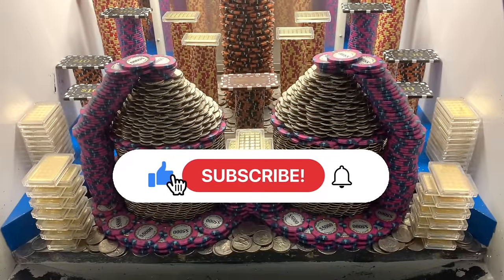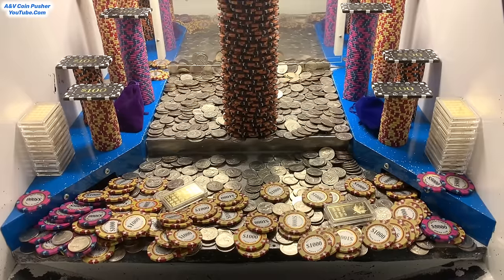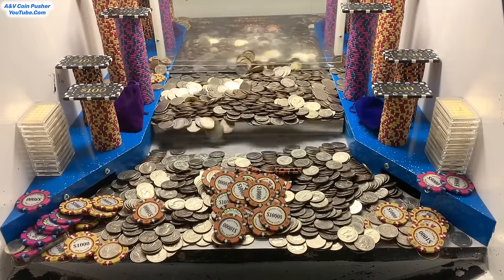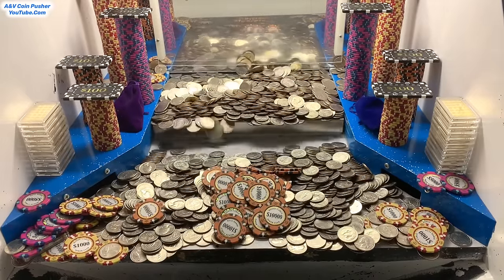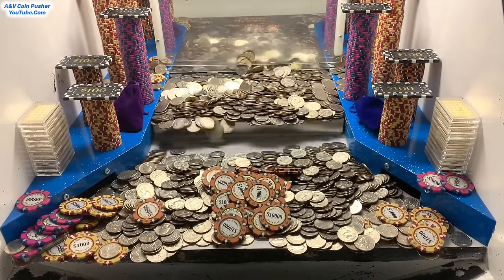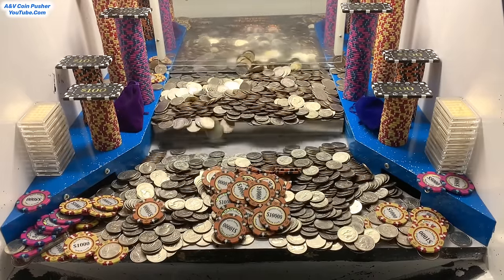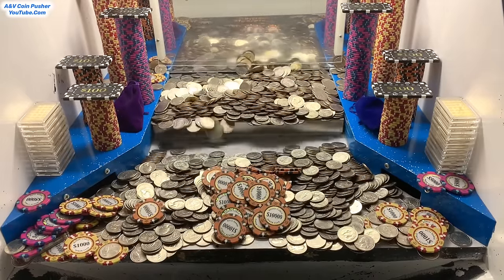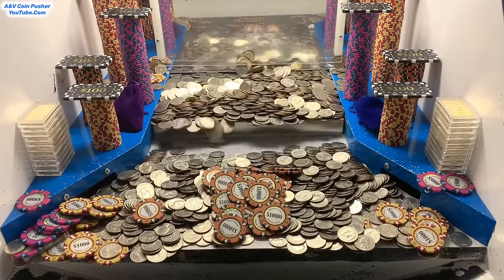🟢(𝗥𝗘𝗖𝗢𝗥𝗗 𝗪𝗜𝗡) 550 QUARTER CHALLENGE $50,000,000.00 BUY IN, HIGH RISK COIN PUSHER!!!